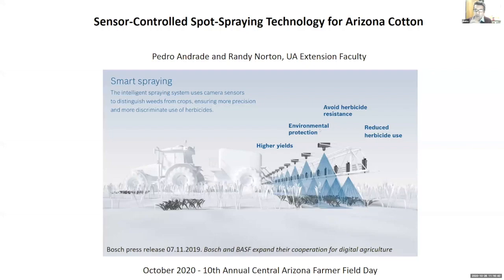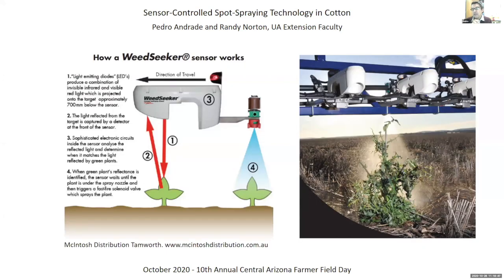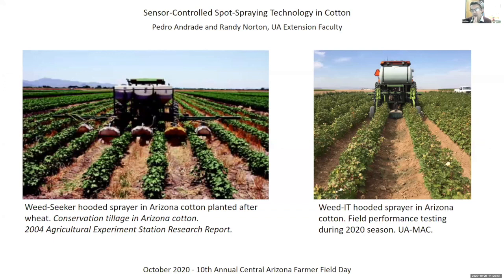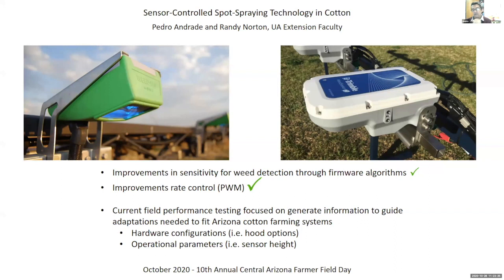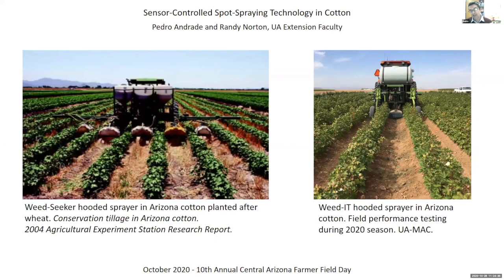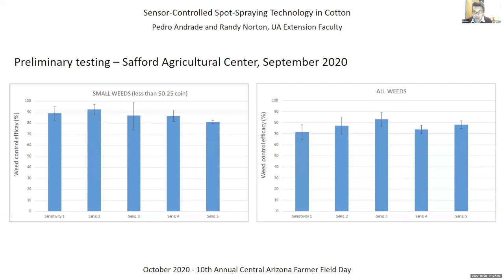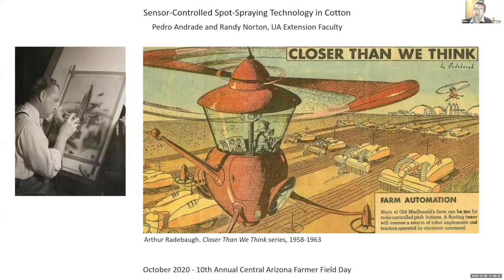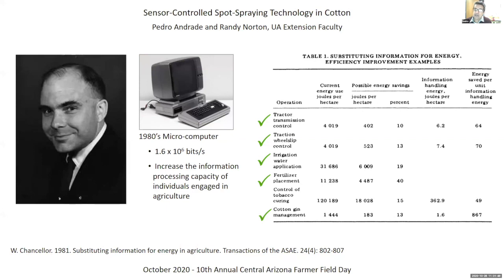Sensor-Controlled Spot Sprayer in Cotton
Dr. Pedro Andrade Sanchez
Dr. Randy Norton

10th Annual Central Arizona Farmer Field Day - October 28th, 2020